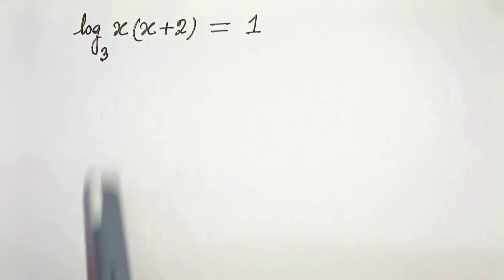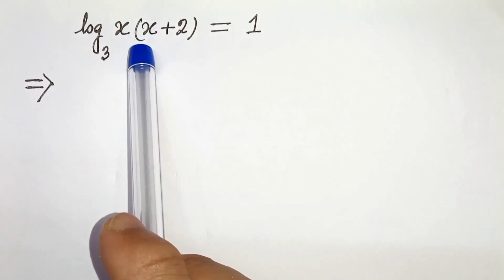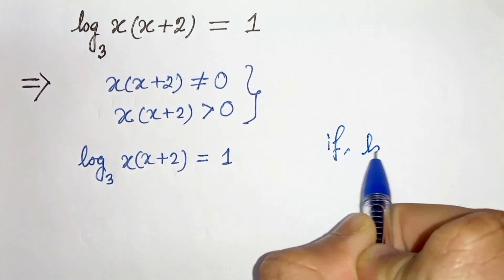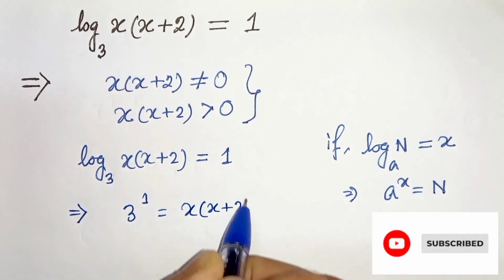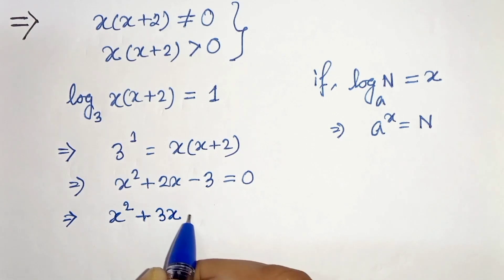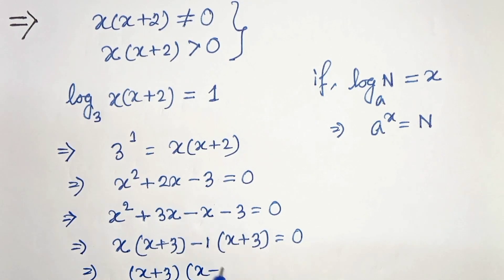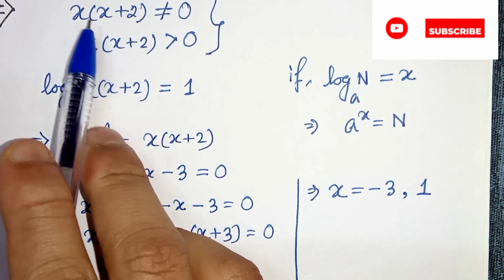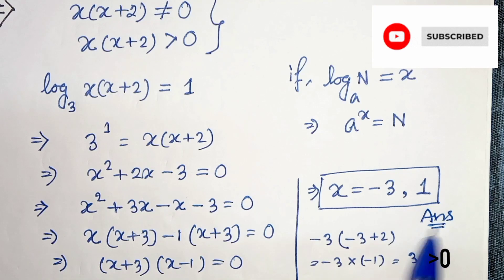A Nice Logarithmic Equation || IIT JEE PROBLEM